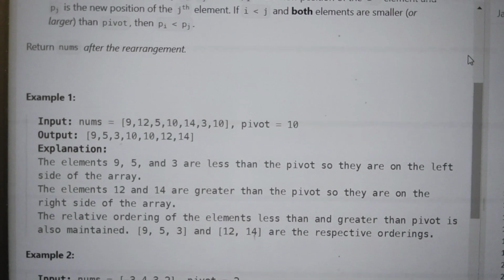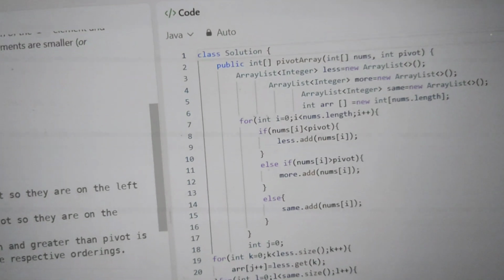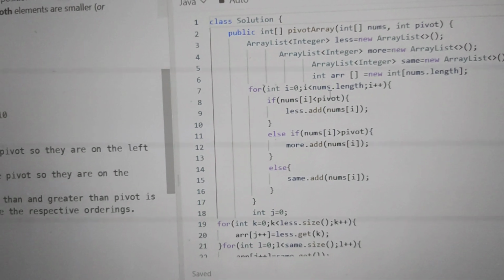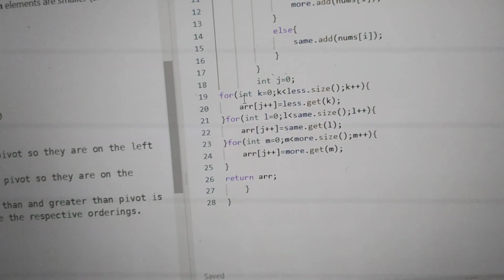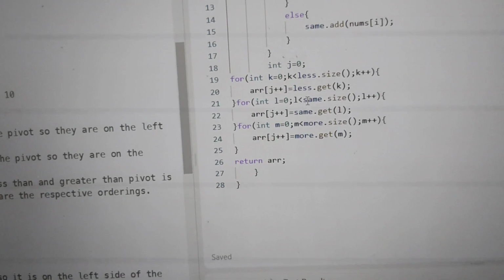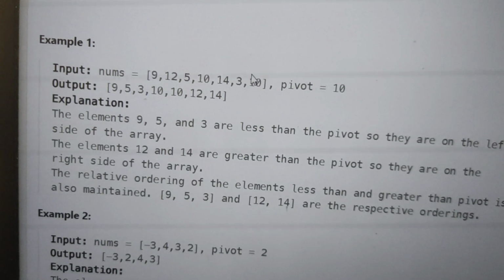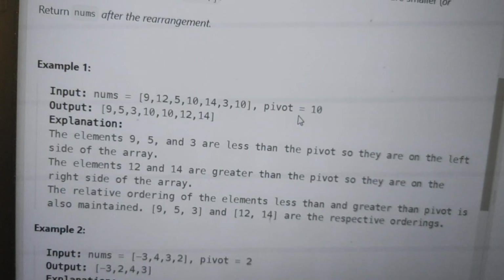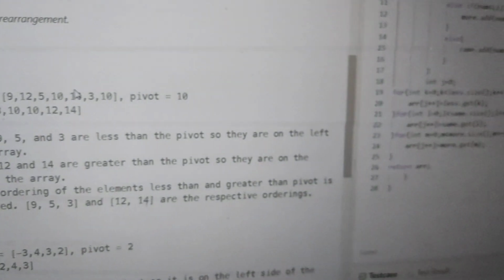Partition Array According to Given Pivot